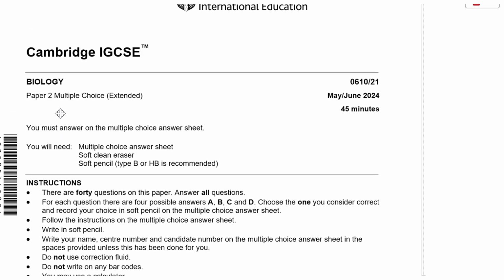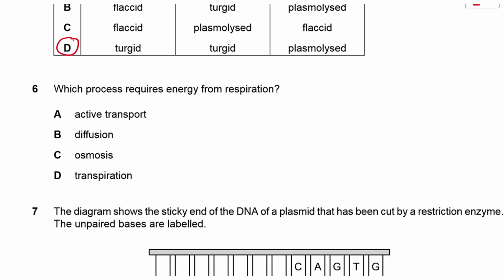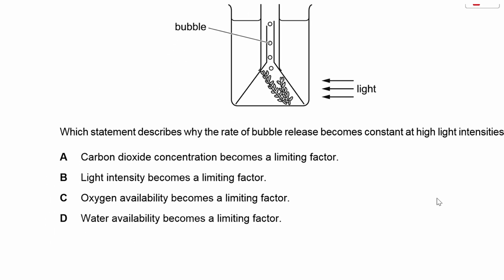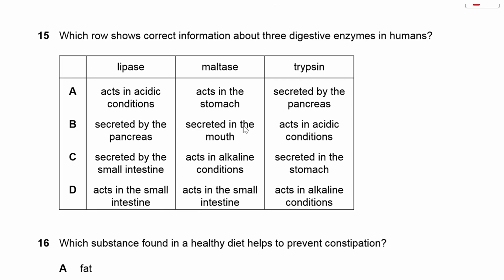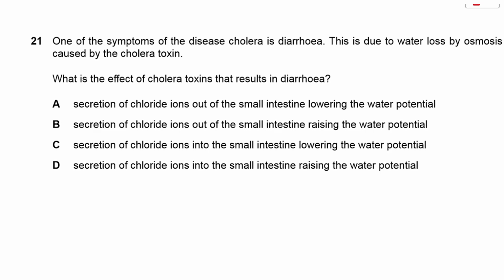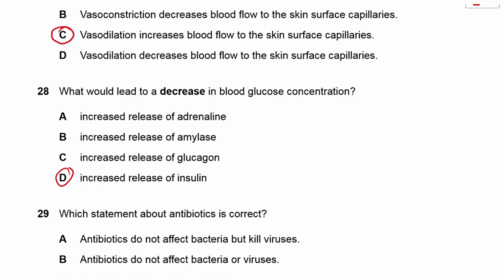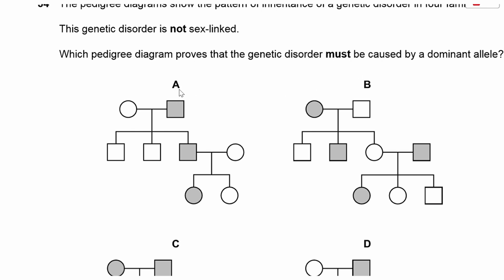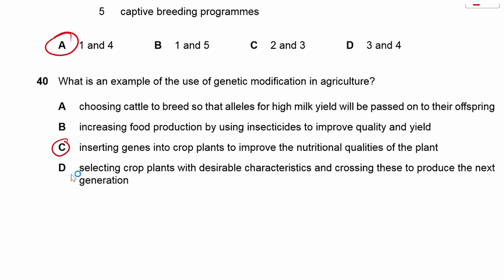SOLVED IGCSE MAY/JUNE 2024 BIOLOGY PAPER 2 MULTIPLE CHOICE 0610/21